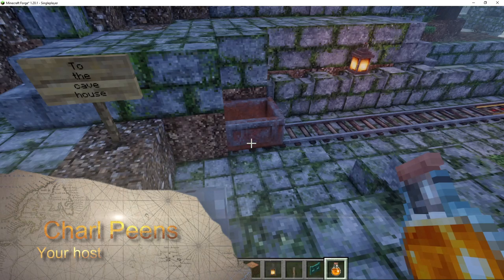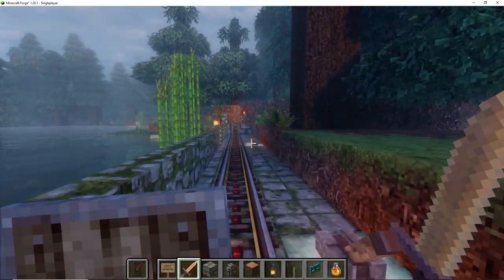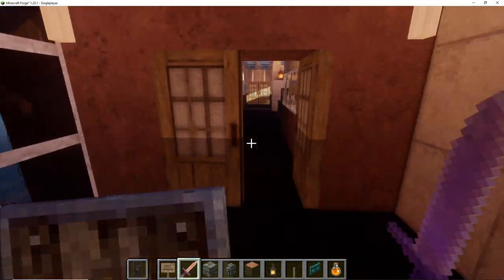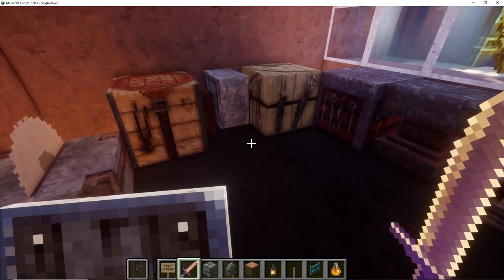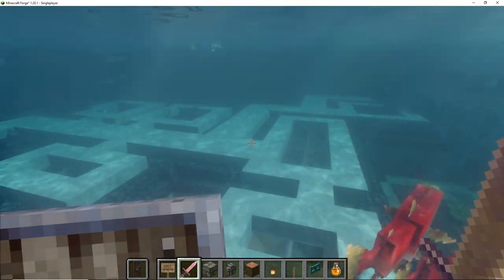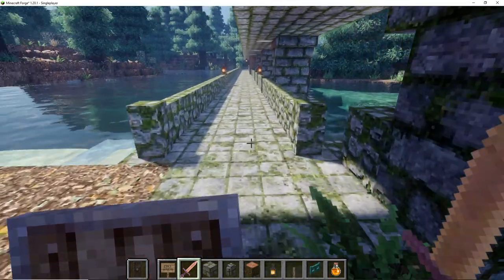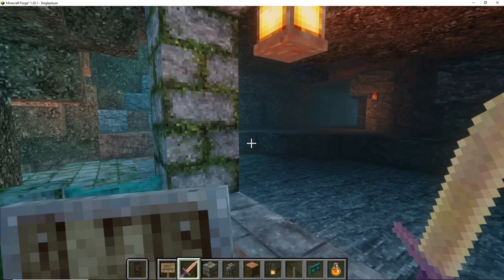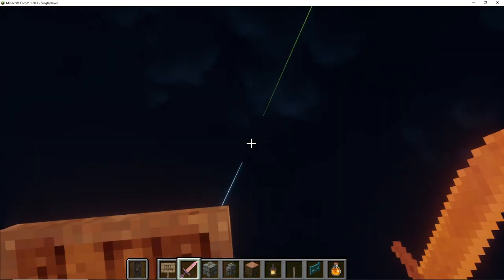Minecraft episode 13 The under water house!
Hi guys. Come see the house that I built under the water in a lake. Plus my railway system and foot path. Also trying out my new resource pack. Video might be a bit stutter y and I don't know why.